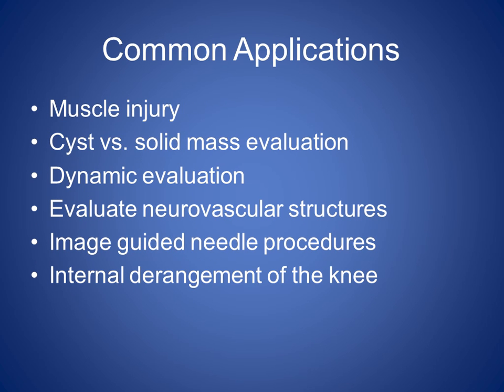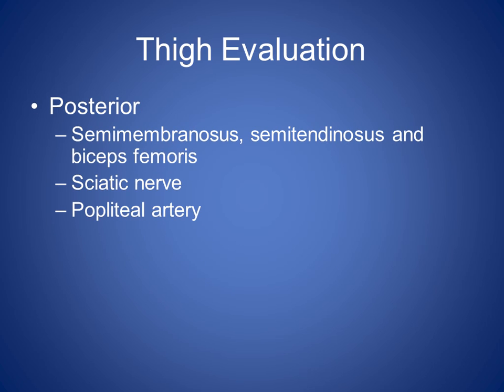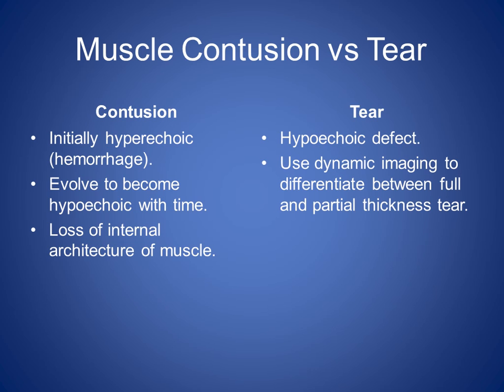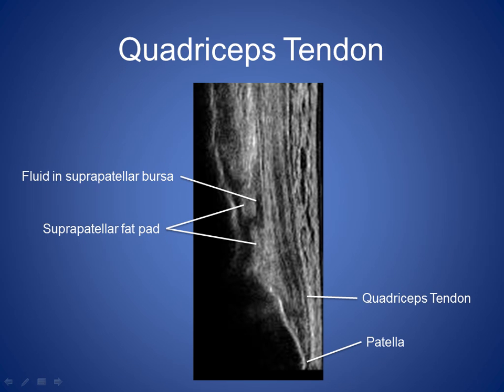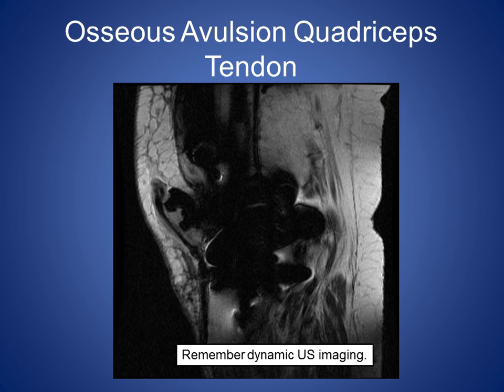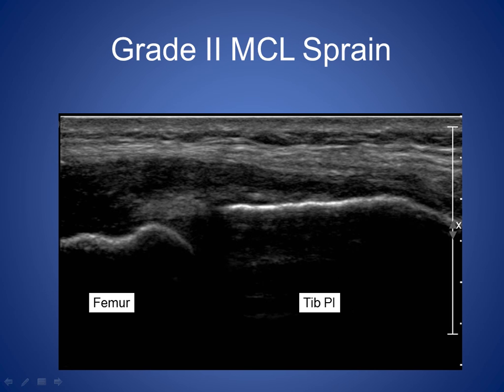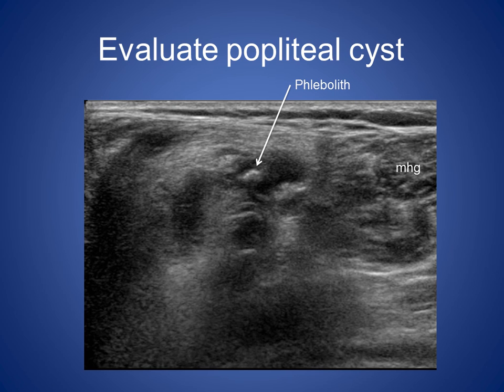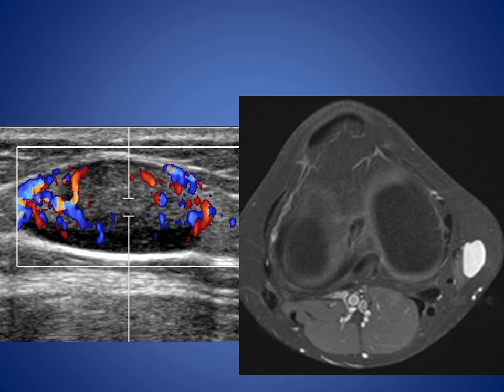US of the Thigh and Knee - Lance.mp4